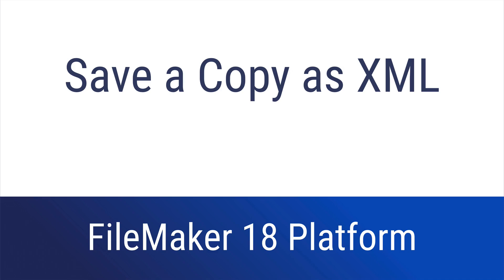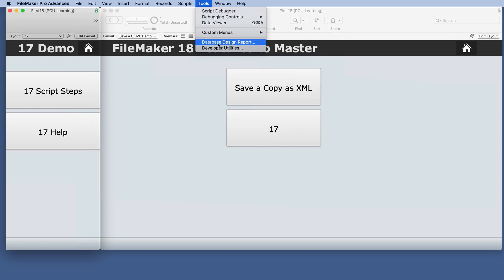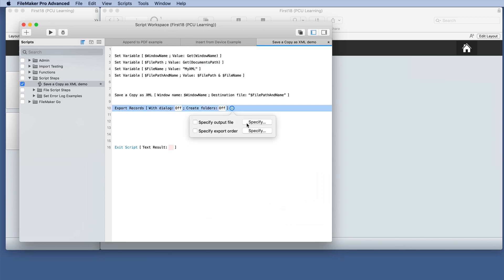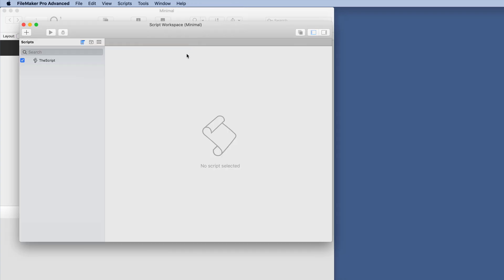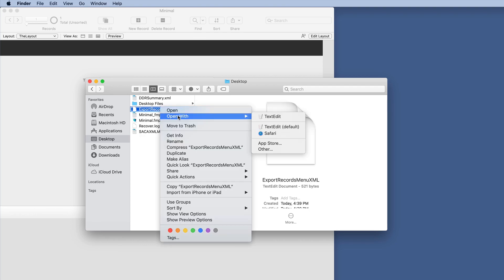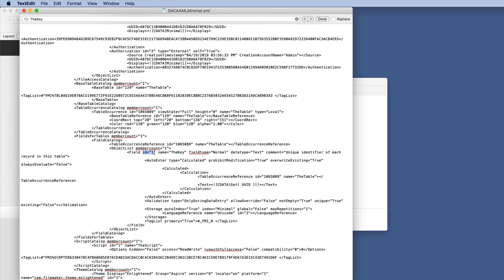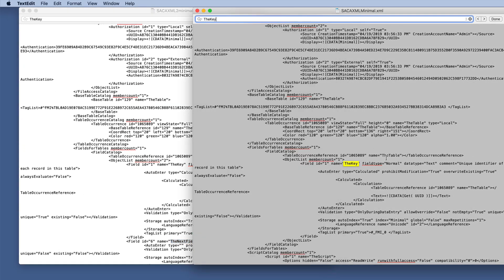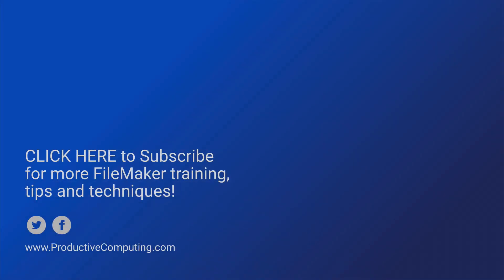FileMaker 18 New Features: Save a Copy as XML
If you love XML, this new tool in FileMaker 18 will be very helpful.  If XML is not your thing, this will still be a very helpful new tool.

This is quite different than the existing features of: Save Records as XML, Export, or the Database Design Report (DDR).  This new script step and menu selection allows you to create and utilize an XML file containing each and every detail of your specific solution.

With the right tools, you will now be able to quickly and easily spot differences between two solutions or two versions of the same solution.

You may not use this every hour of the day, but when the need arises, this will be an invaluable resource to have in your toolbox.

See what’s new with FileMaker 18 - watch our FileMaker video training series in the Productive Computing University (PCU) FREE course “FileMaker 18 Platform Features”.